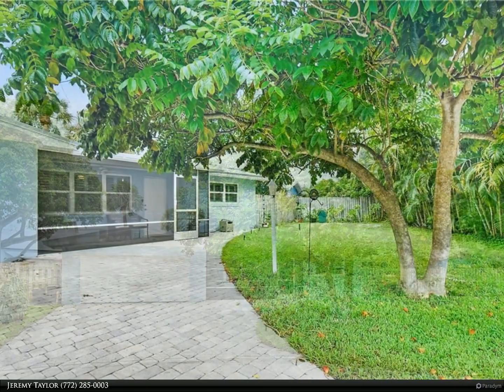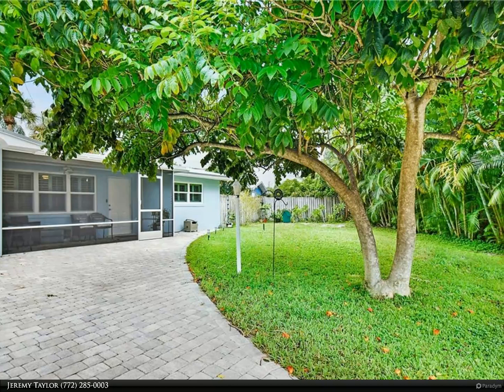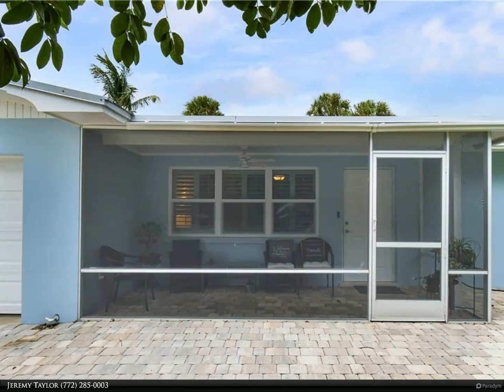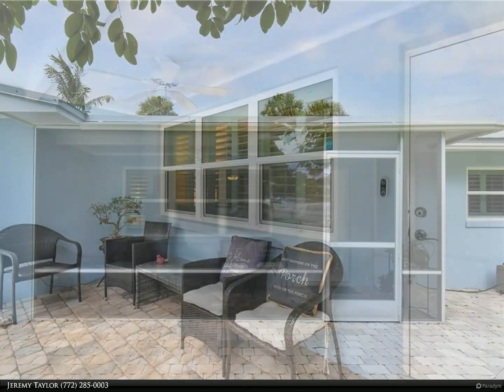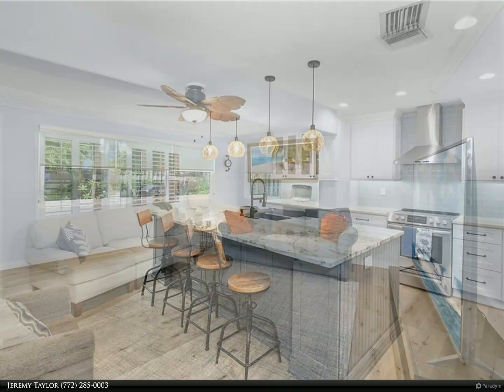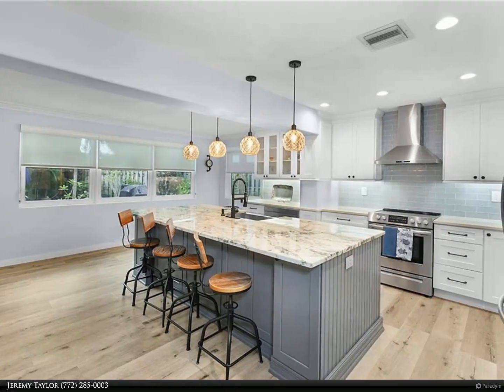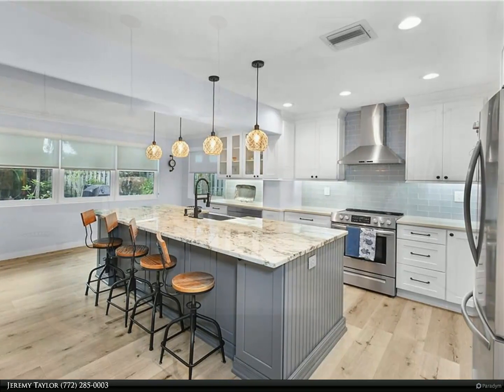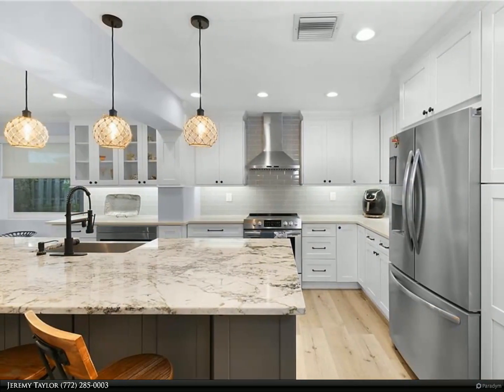Berkshire Hathaway HomeServices Florida Realty - 4572 NE Lorraine Circle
Welcome to your dream home perfectly positioned near the picturesque Intracoastal Waterway! Prime location in Jensen Beach close to public boat ramps, Downtown Jensen, and some of the area’s finest beaches. The home has been tastefully remodeled and is in move in ready condition. Recent upgrades include metal roof, impact windows with plantation shutters, brick paver driveway, new kitchen & bathrooms, polished terrazzo floors in the bedrooms, and wood plank flooring in the living areas. Great private backyard for BBQs with patio space to dine while enjoying the coastal breeze. Fenced in yard for the pets and plenty of space for a pool. Excellent restaurants, shopping, and entertainment all just a short drive away. This home offers a unique blend of comfort, convenience, and a coveted waterfront location. Don’t miss the opportunity to make this your own personal paradise on the Treasure Coast!

2 full bath

Jeremy Taylor
Berkshire Hathaway HomeServices Florida Realty